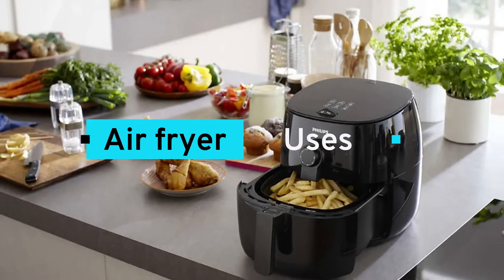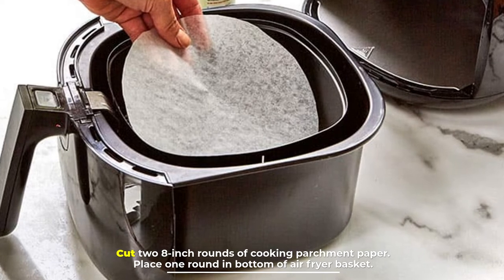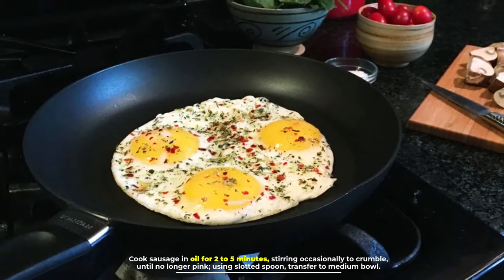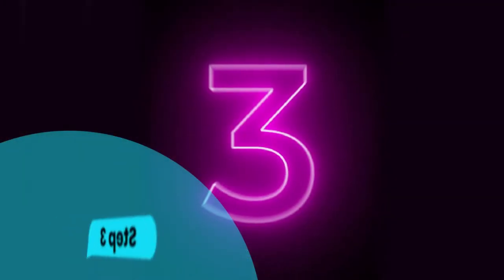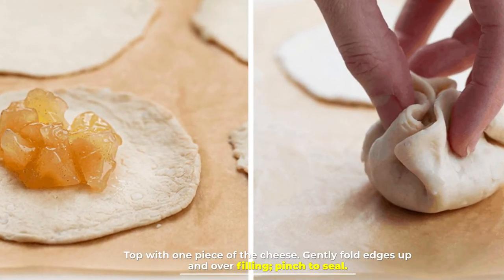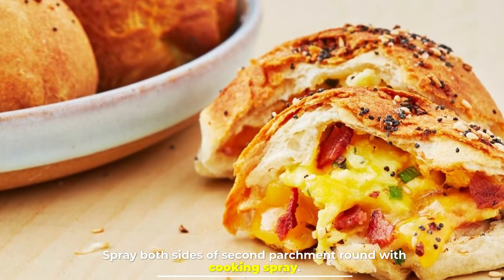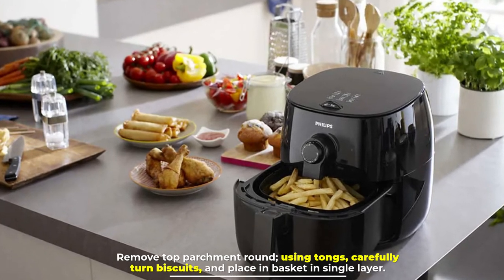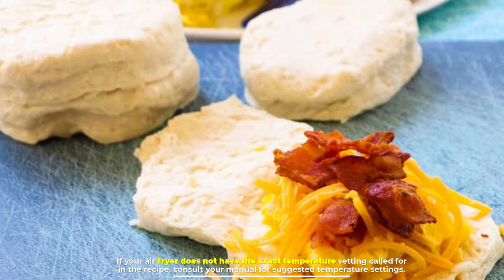Air fryer Uses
1.  COSORI Air Fryer Oven Combo 5.8QT Max Xl Large Cooker
2.  Chefman Multifunctional Digital Air Fryer
3.  Philips Essential Airfryer Compact 1.8lb/4.1L Capacity Digital Airfryer
4.  GoWISE USA 1700-Watt 5.8-QT 8-in-1 Digital Air Fryer
5.  Ninja DZ201 Foodi 8 Quart 6-in-1 DualZone 2-Basket Air Fryer

Air fryers differ from brand to brand and model to model, so understanding how your particular fryer works is essential, even though they generally work the same. So, let's dive into the video.

Step 1
Cut two 8-inch rounds of cooking parchment paper. Place one round in bottom of air fryer basket. Spray with cooking spray. Set the other aside.

Step 2
In 10-inch nonstick skillet, heat oil over medium-high heat. Cook sausage in oil for 2 to 5 minutes, stirring occasionally to crumble, until no longer pink; using slotted spoon, transfer to medium bowl. Reduce heat to medium. Add beaten eggs, salt and pepper to drippings in skillet; cook until eggs are thickened but still moist, stirring frequently. Stir eggs into sausage in bowl. Cool 5 minutes.

Step 3
Meanwhile, separate dough into 5 biscuits; separate each biscuit into 2 layers. Press each into 4-inch round. Spoon 1 heaping tablespoonful egg mixture onto center of each round. Top with one piece of the cheese. Gently fold edges up and over filling; pinch to seal. In small bowl, beat remaining egg and water. Brush biscuits on all sides with egg wash.

Step 4
Place 5 of the biscuit bombs, seam sides down, on parchment in air fryer basket. Spray both sides of second parchment round with cooking spray. Top biscuit bombs in basket with second parchment round, then top with remaining 5 biscuit bombs.

Step 5
Set to 325°F; cook 8 minutes*. Remove top parchment round; using tongs, carefully turn biscuits, and place in basket in single layer. Cook 4 to 6 minutes longer or until cooked through (at least 165°F). *Air fryer temperature control settings vary according to brand and model. If your air fryer does not have the exact temperature setting called for in the recipe, consult your manual for suggested temperature settings.